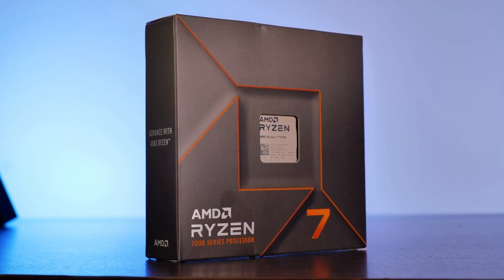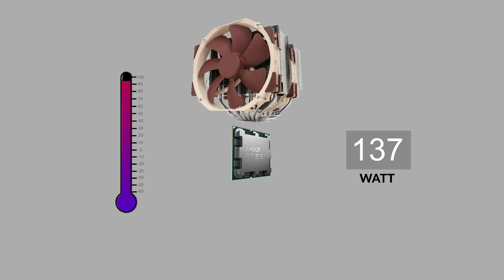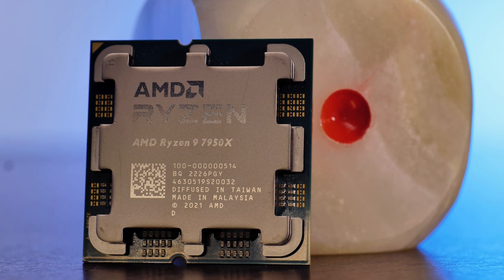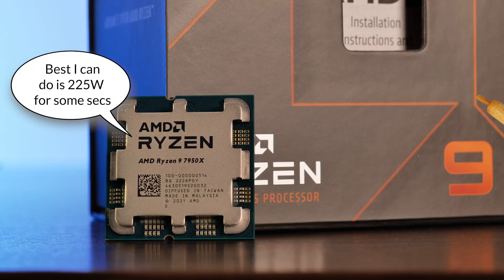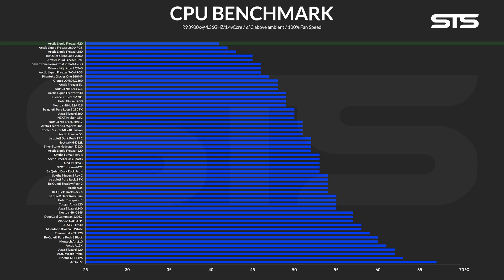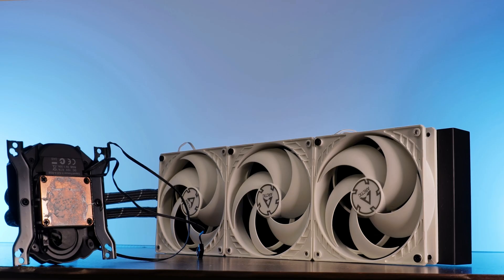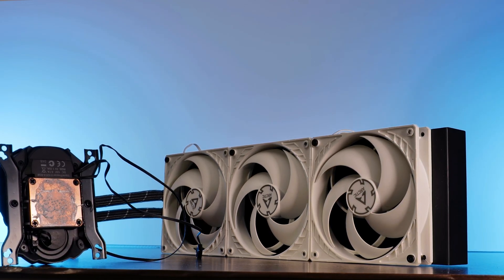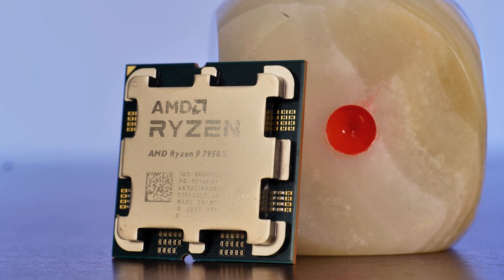How the hell are we even going to cool this thing... ❄️ - 7950x Cooling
After we had a look at the new AMD Ryzen 7950x's performance, we will continue by finding out how much cooling it needs, how much money we actually need to spend and find out if an Air Cooler is even a possibility to cool this beast.

-- AMD Ryzen 9 7950x on Amazon

- AMD Ryzen 9 7950x
- Asus RTX 3090 TI TUF

00:00 Introduction
00:45 How to cool explained (95°C)
01:55 Cooling Possibilities
03:00 How we test
03:35 Testing + Results
06:05 Summary